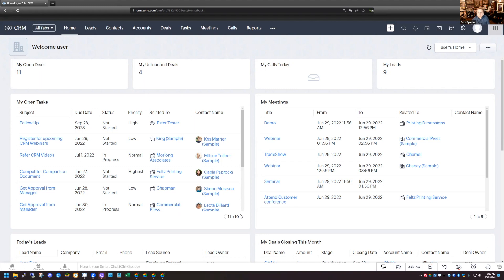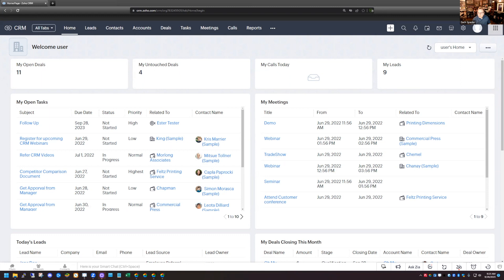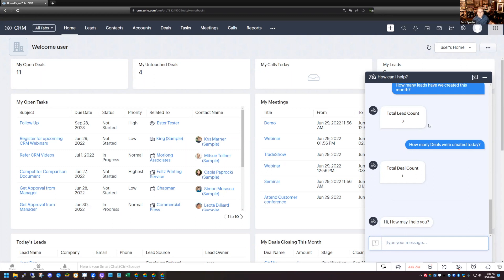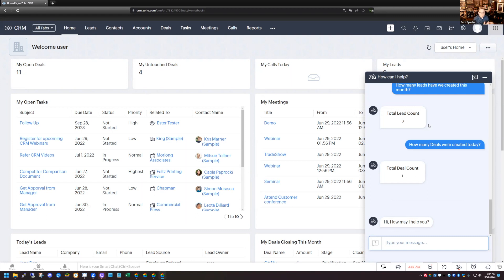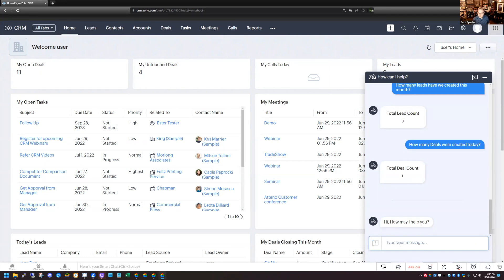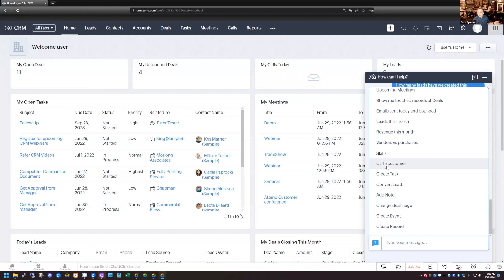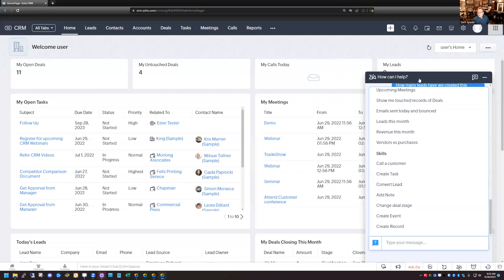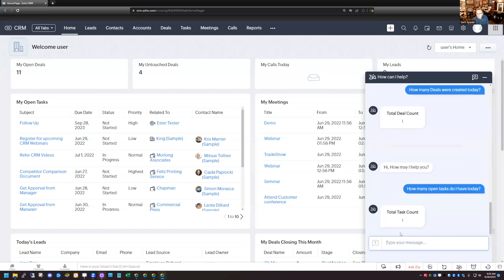Using the Ask Zia AI Function in Zoho CRM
Zach Spader of Cornerstone Solutions shows you how to use Zoho CRM's built-in AI function, Ask Zia. While not as robust as something like ChatGPT, Ask Zia is a very useful tool for getting information out of your CRM.

00:00 Introduction
01:04 Begin Demo
02:48 Mobile Functionality
03:44 Conclusion

Ask Zia is an invaluable tool within Zoho CRM, offering users a significant advantage in managing customer relationships. With its advanced AI capabilities, Ask Zia empowers businesses to make data-driven decisions swiftly and efficiently. Its intuitive interface makes it easy for users of all levels to access and utilize these insights, transforming CRM processes into a more strategic and impactful part of any organization's operations.

ONERocks